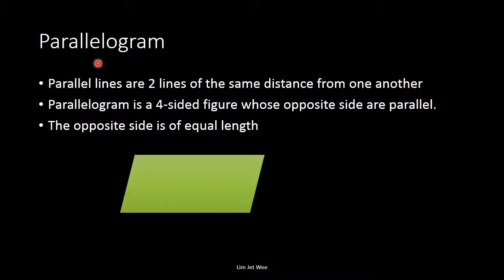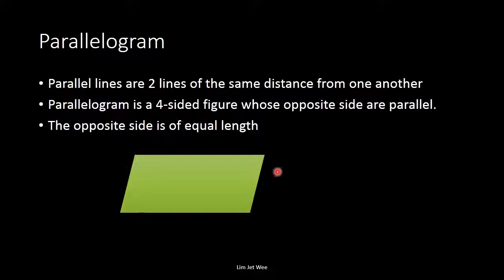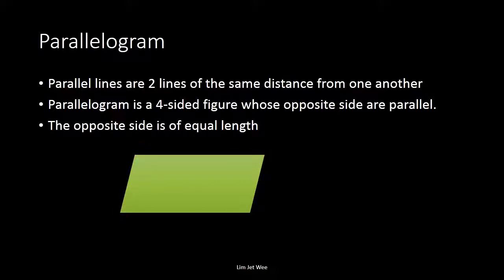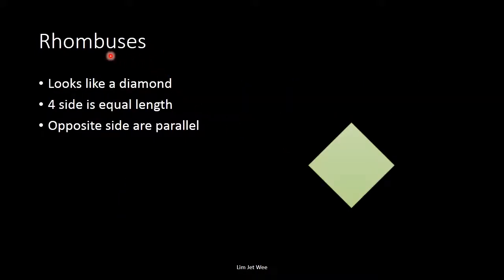Singapore Primary 3 & 4 Math - Parallelograms & Rhombuses